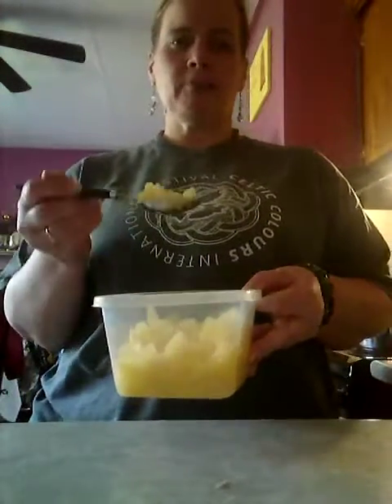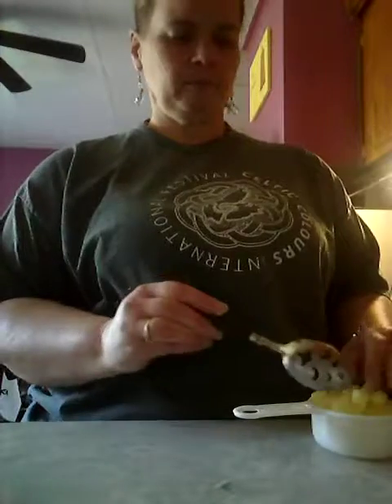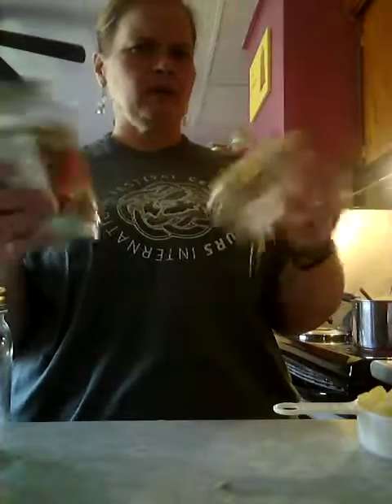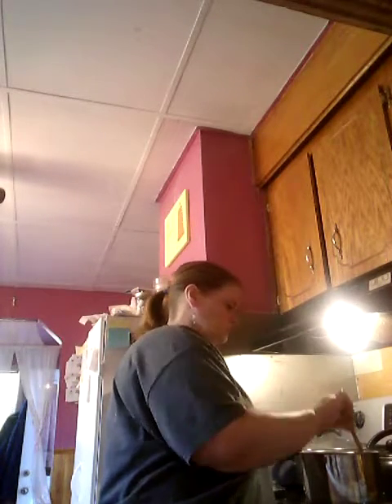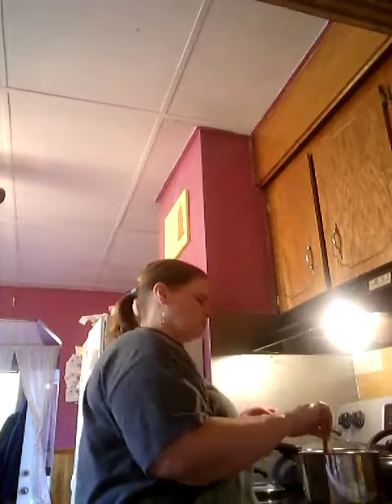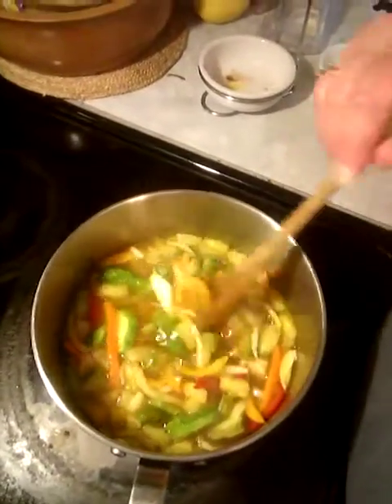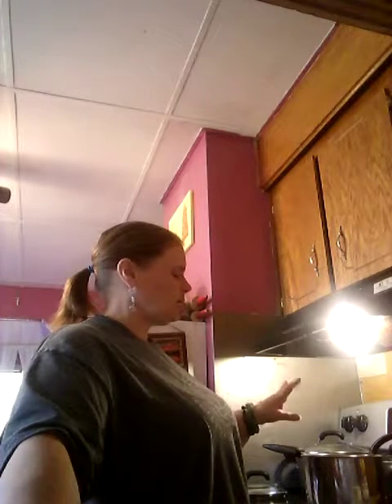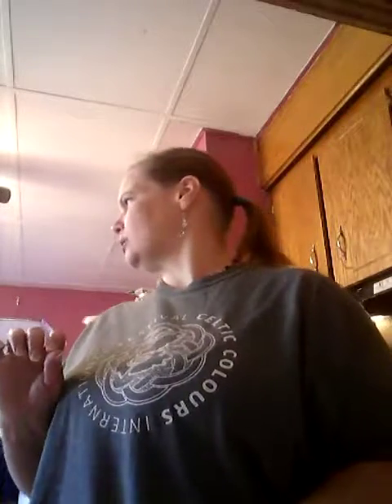Just Like Grandma's and some© Homemade Sweet Pickles Part2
Start with 4 cups of Love
2 Cucumbers sliced
6 Mini Rainbow Peppers sliced (round)
1 Onion Sliced
Salt
Put this mixture in a bowl or a pot. Mix it until very things is combined. Put some preachment paper over it and weight it down. I used a large pie plate and cans. Put this in the fridge over night with some extra 4 cups of love.

In a large pot:

2 cups of Vinegar
2 cups organic sugar
3/4 tsp Turmeric (ground)
1/4 tsp Cayenne pepper(ground)
1 Tbsp. Mustard seeds (ground)
2 Tbsp. of love

Bring this to a slow boil for 3 mins. Then rise off the Cucumber mixture and1/2 can of Pineapple bits. Try to rise off all the salt. Put it in the Love potion and bring it up to a boil. Let boil 2 mins. Stirring regularly to prevent burning. Once it has finished boiling, put in your jars. Seal the jar with another 4 cups of Love.